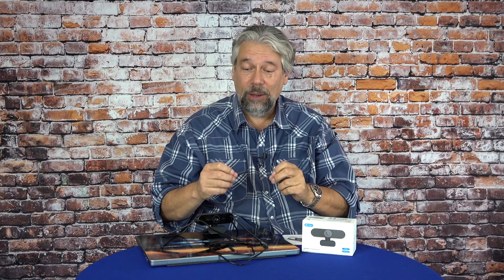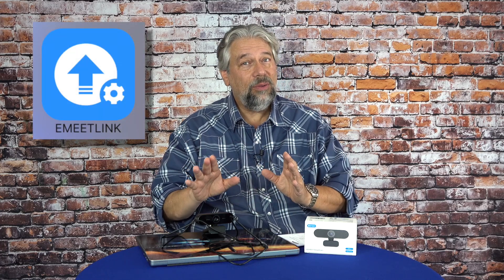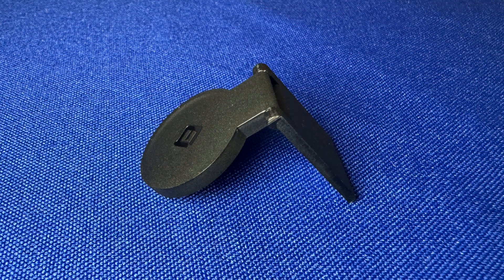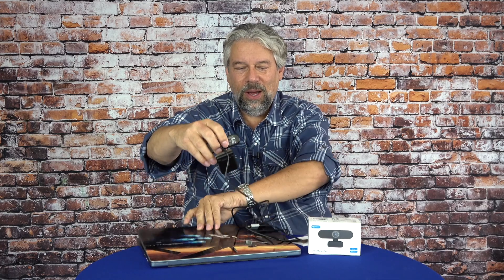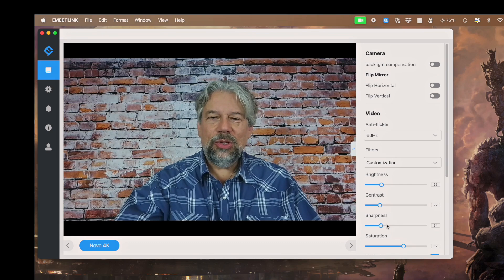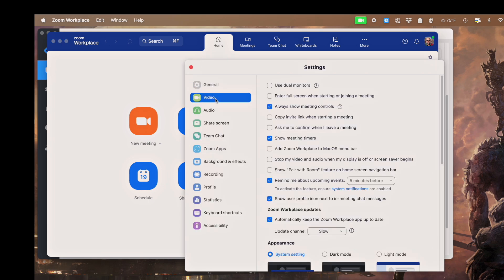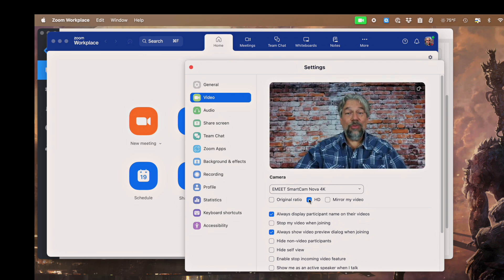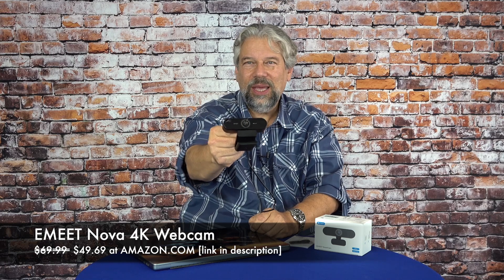EMEET Nova 4K PC/Mac Webcam -- DEMO & REVIEW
Ready to level up your video conferencing with a 4K webcam with a crazy responsive autofocus system? Tech expert Dave Taylor checks out - and demos! - the EMEET Nova 4K Webcam for Windows, Mac, Chromebooks, and Linux. He also demonstrates EMEETLINK, a super useful app you can download for free that will allow you to fine-tune settings and upgrade the firmware any time there are updates too.

Check it out on Amazon